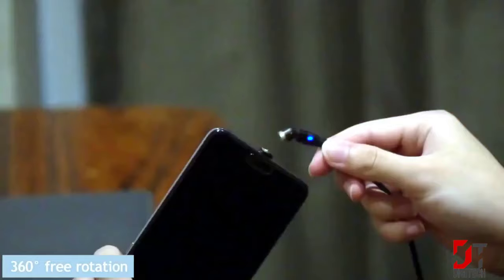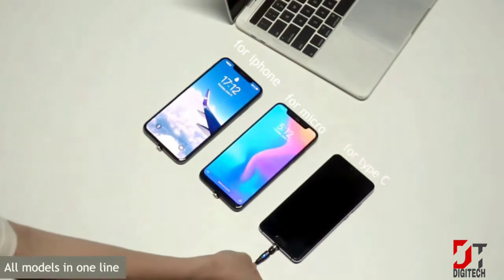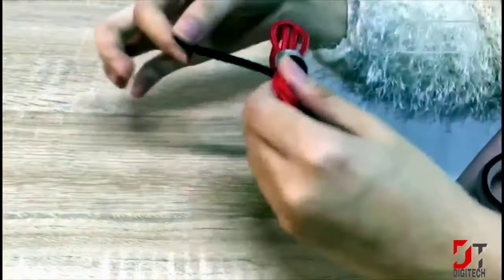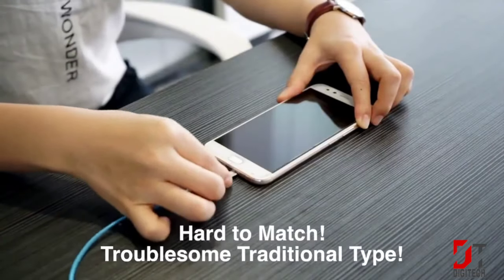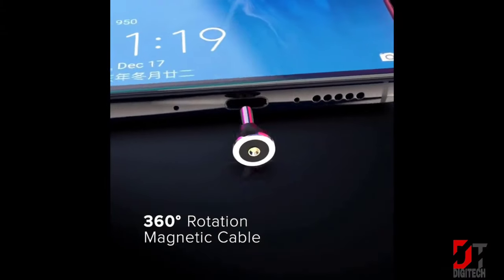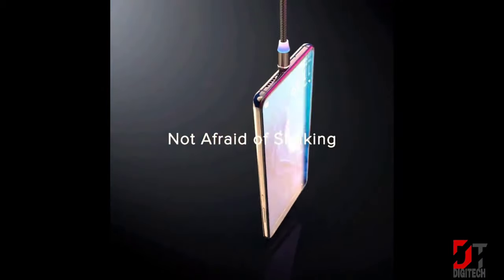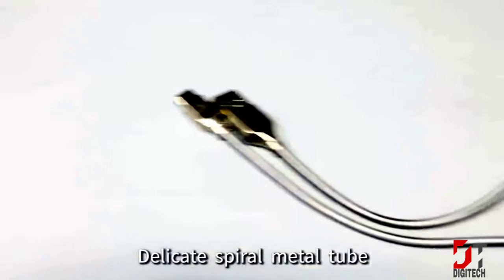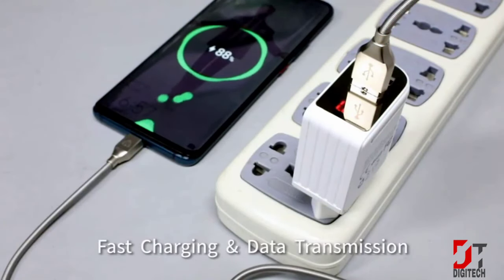Advanced Magnetic Cables For Any Device |The Cheapest magnetic Cables |Available on Amazon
Advanced Magnetic Cables For Any Device
It can be used for multiple devices, these are the best magnetic cables to protect gadgets, please check out on Amazon, you will get the best deal. Advanced Magnetic Cables For Any Device |The Cheapest magnetic Cables |Available on Amazon|

Below mentioned product's link is amazon affiliate to buy the same product